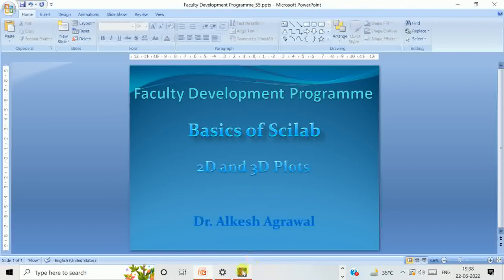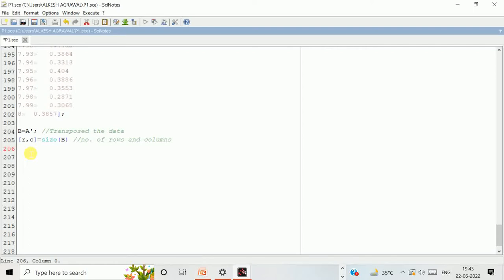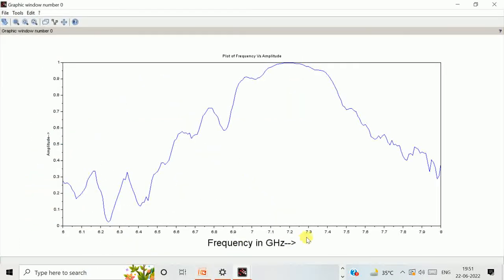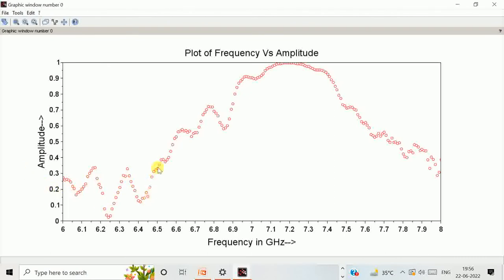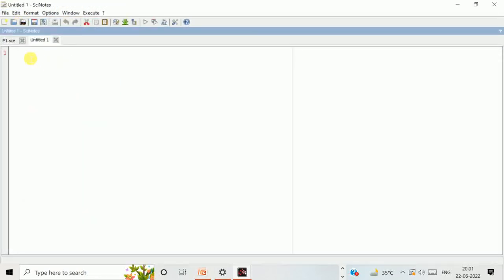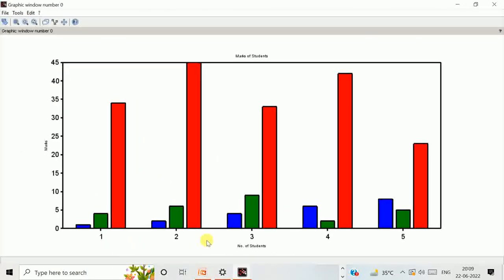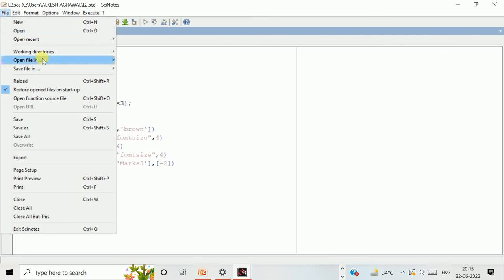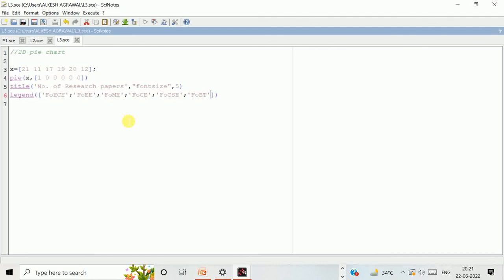2D Plots in Scilab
This video describes how to plot the data from text file, how to make the plot more robust and easy to understand, how to change label font size and data font size, how to change plot curve and curve style, hoe to plot 2D bar chart, 2D pie chart, and no. of plots on the same screen.